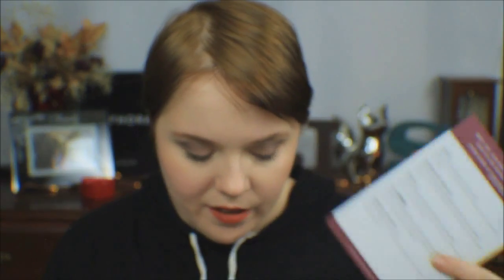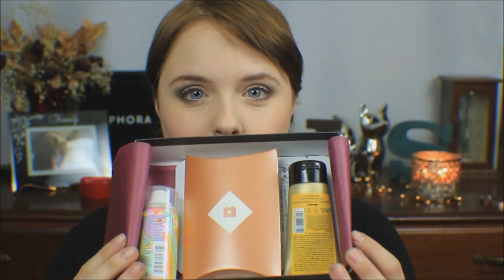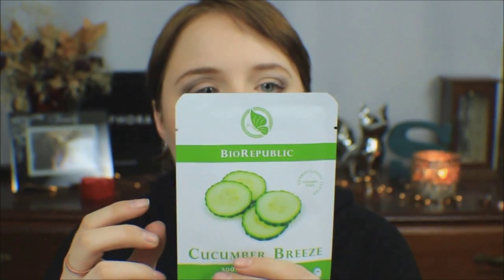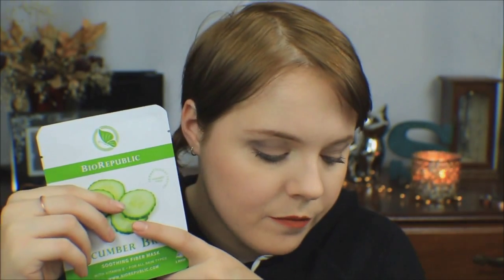BIRCHBOX November 2015 || Jami Silk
Hey guys! I got my very first birchbox! Let's have fun discovering what's inside this months box. Go click 'em out! PS birchbox is only $10 a month!

If you have any questions about anything you saw in this video please ask!

WHY NOT SUB TO THESE AWESOME SUBBIES